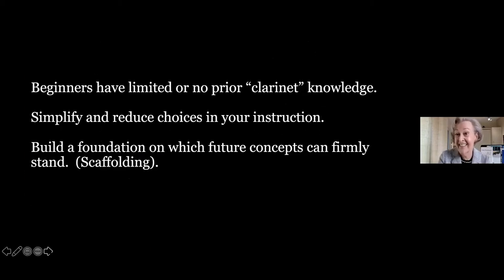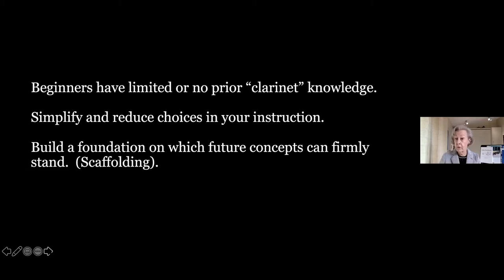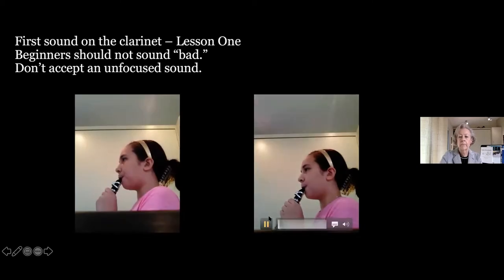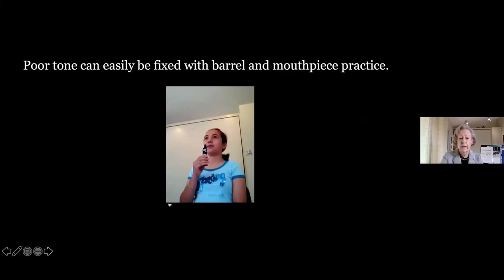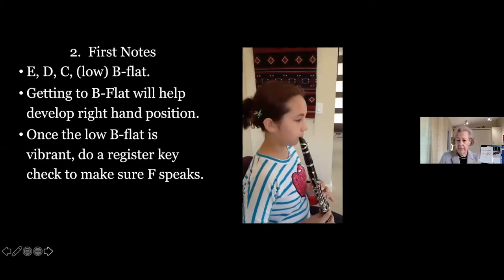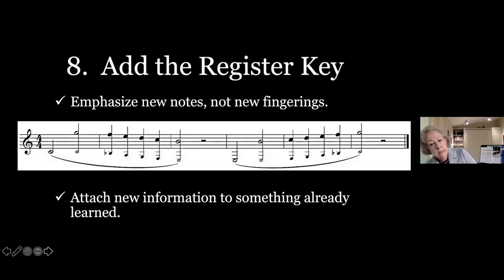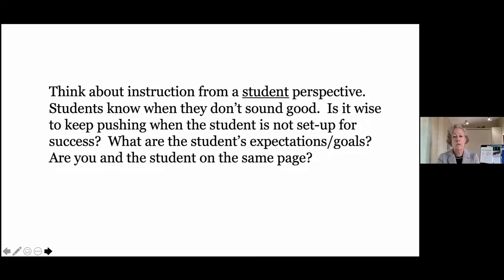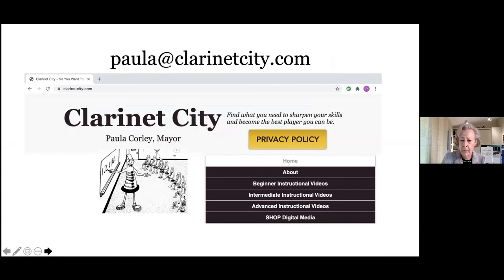ICA Plays On! 2021: First-Year Clarinet Curriculum: What to Teach & When to Teach it - Paula Corley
Premiered on January 30, 2021, at 12pm EST